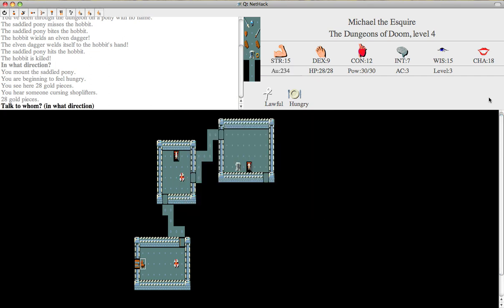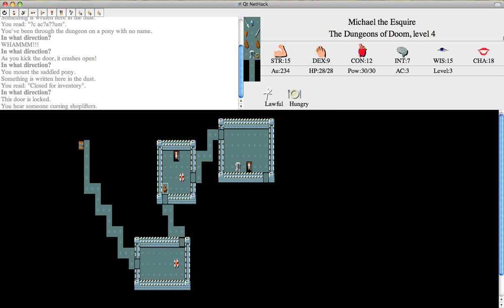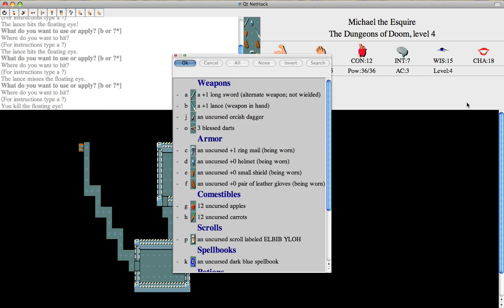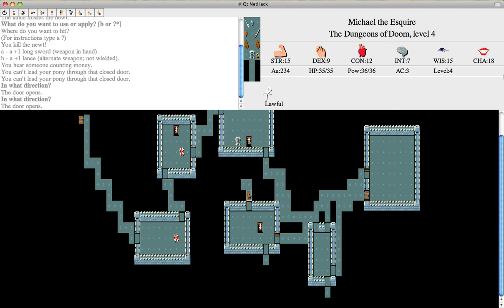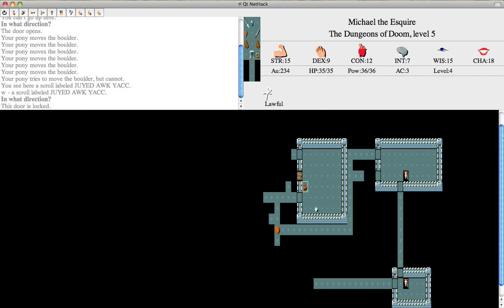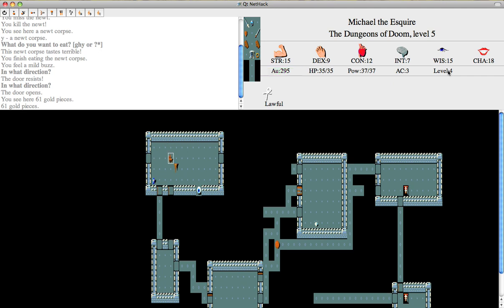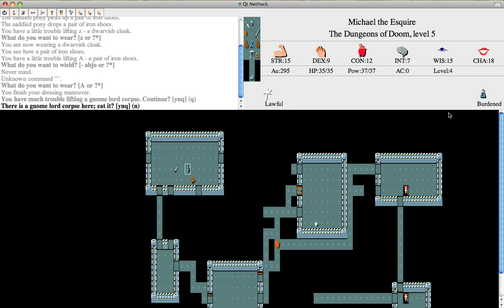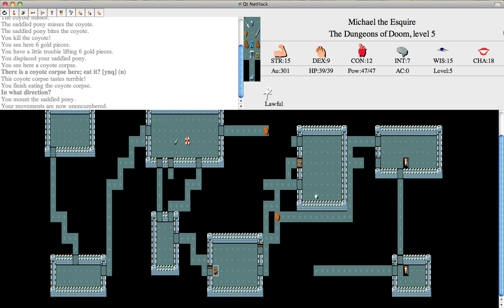Let's Play NetHack Part 3: Level 5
The third part of my Let's Play of NetHack.